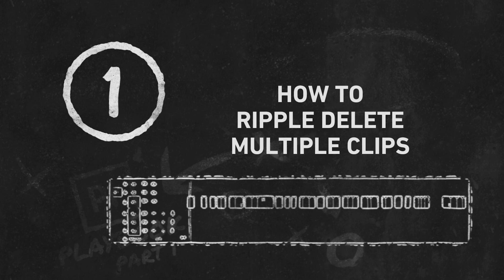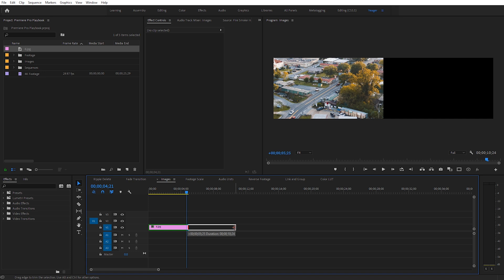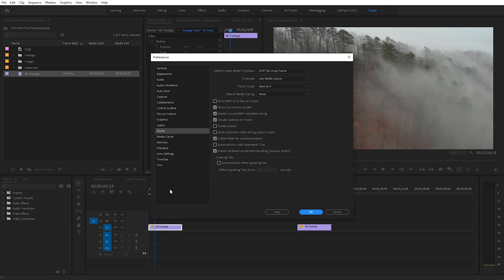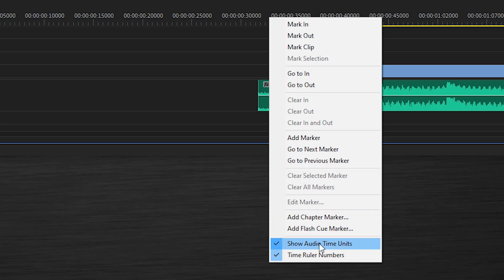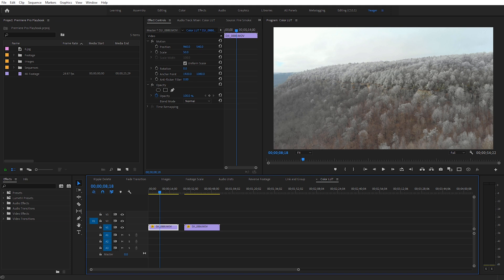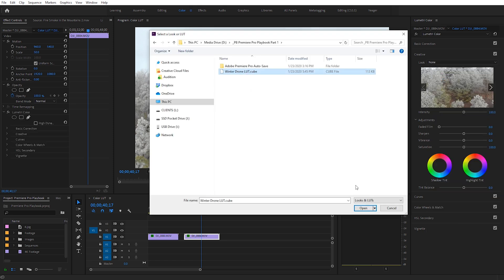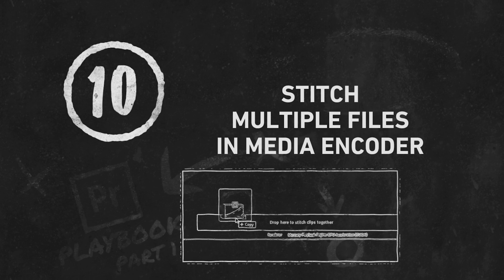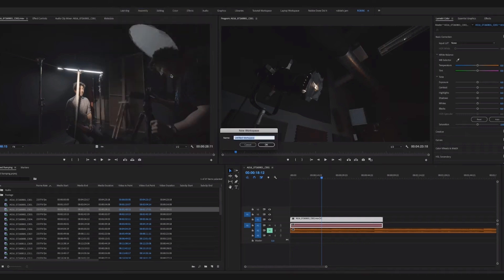How to Edit in Premiere Pro - Part 1 | Video Editing Tips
- Want to know how to edit in Premiere Pro? Knowing little tricks and shortcuts can save you tons of time in the long run. These shortcuts make life as an editor easier and reduce tedium. If you need a more in-depth guide, check out the blog post.